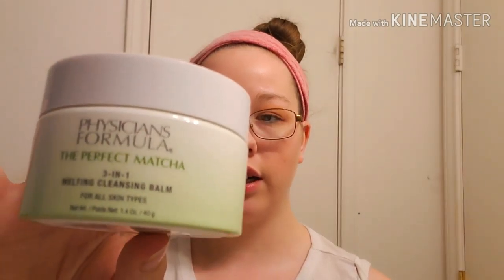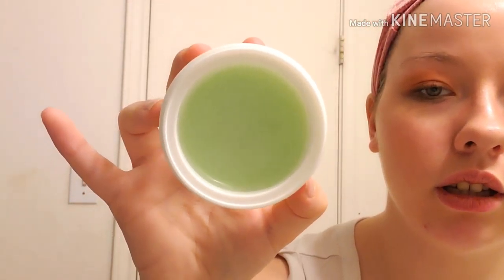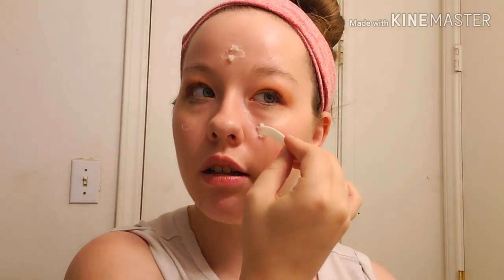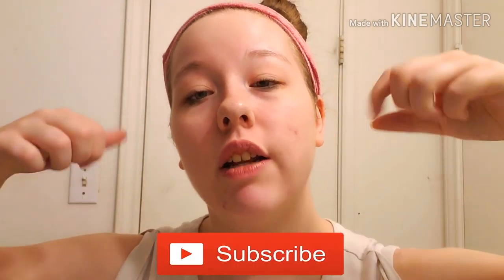Physicians Formula Review